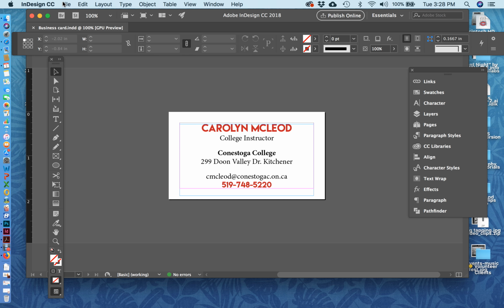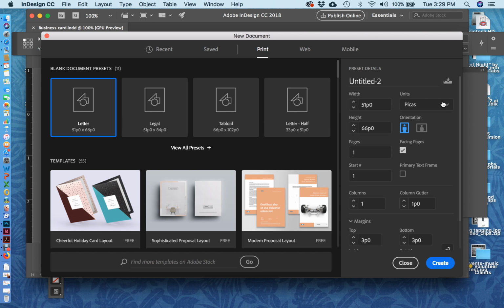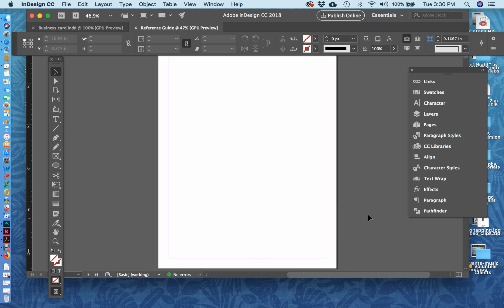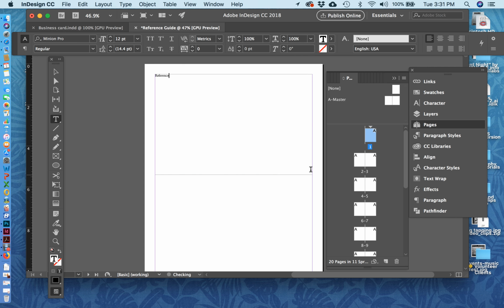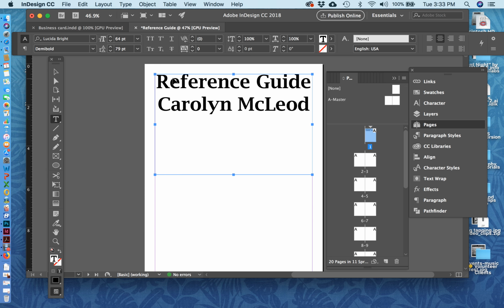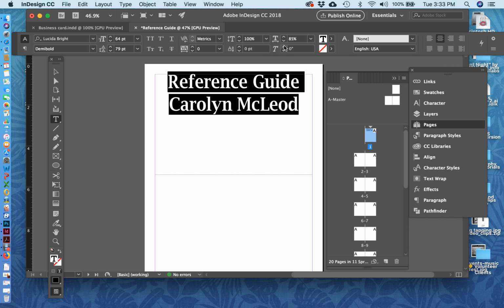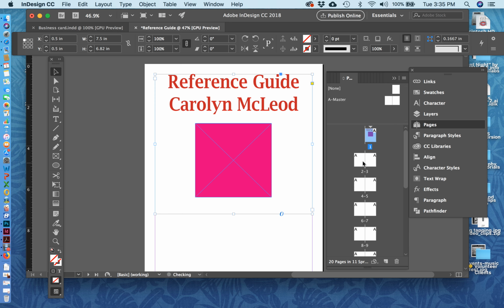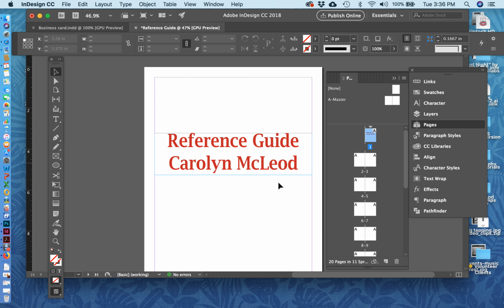01 Reference Guide Getting Started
Setting up a 20 page document in InDesign.